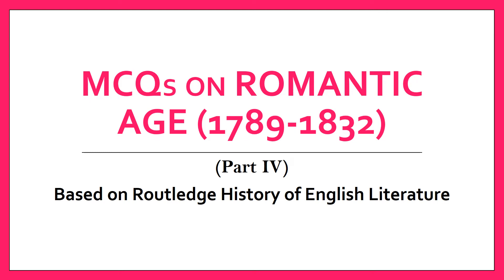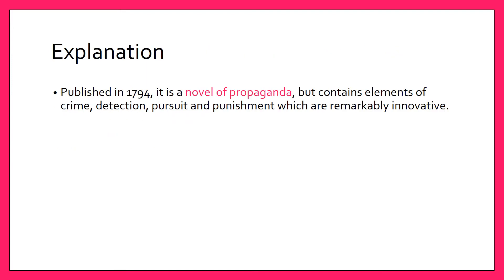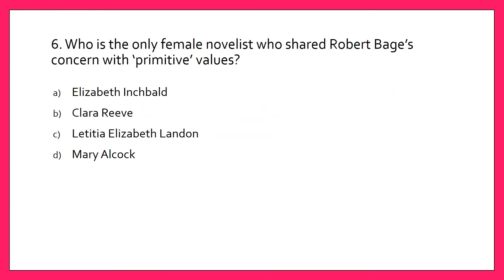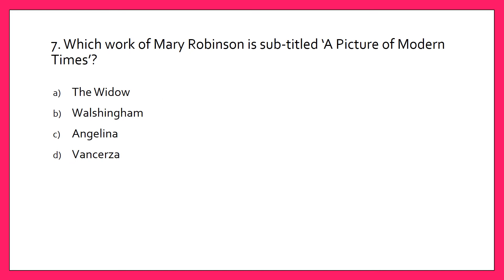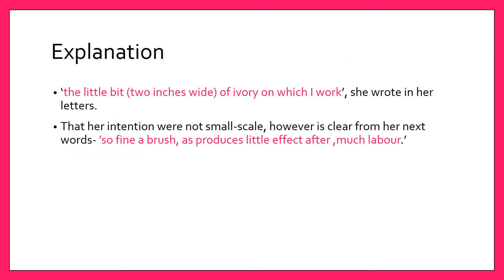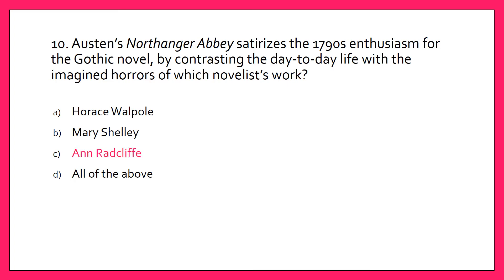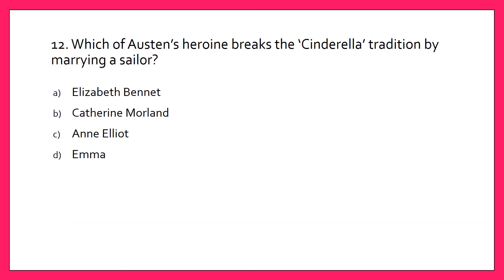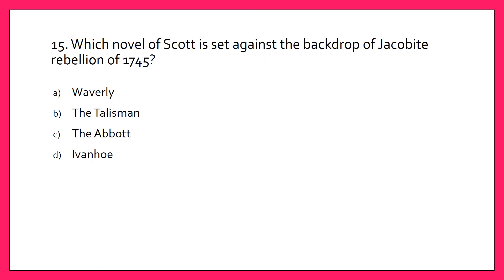MCQS on Romantic age (1789-1832) based on Routledge | Part 4 | NTA UGC NET | English Literature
This video comprises of 15 questions on Romantic age based on Routledge. Some have also been pyqs.

We can also connect on Instagram @litgyaan